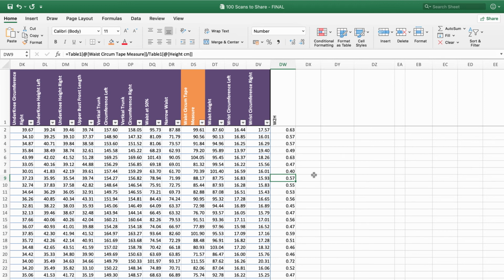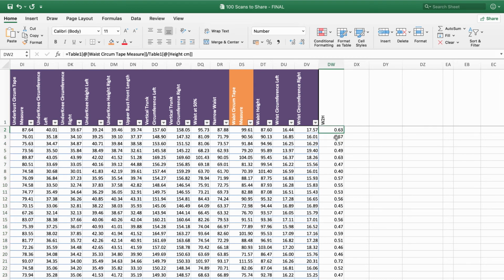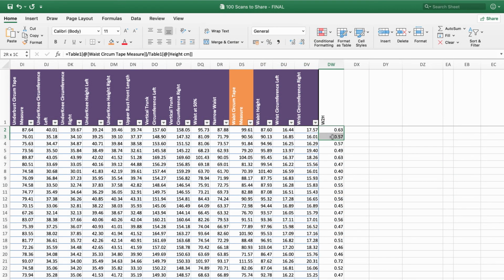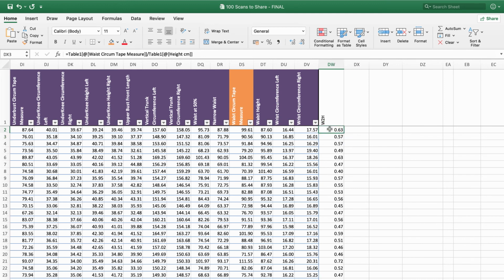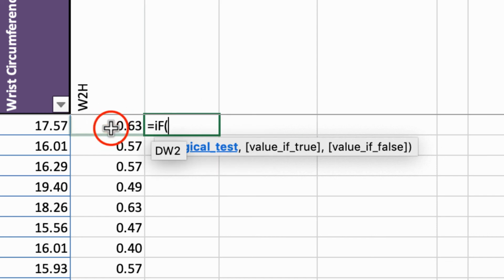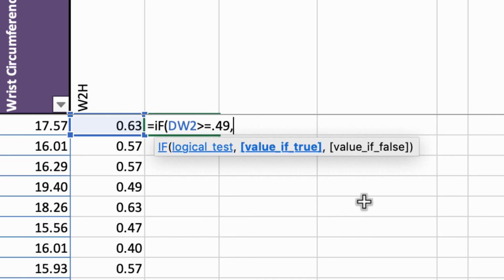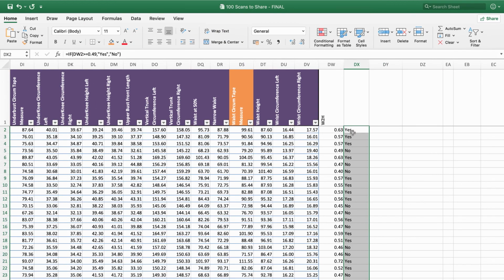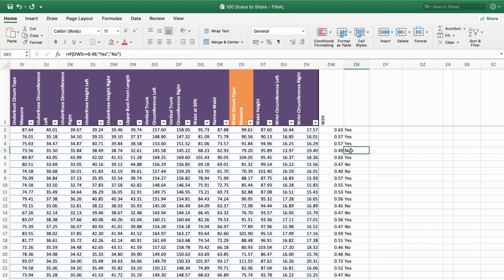=IF | How To Use Excel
How to perform an action based on a logic test; just use the IF function (=IF)

Gill, S., Parker, C.J. and Hayes, S.G. (2017), 100 3D Body Scans.